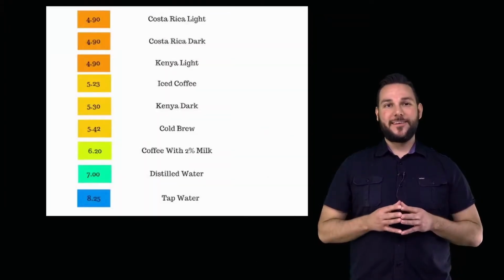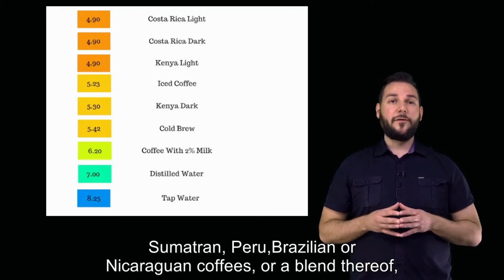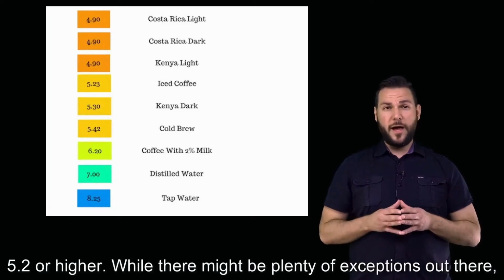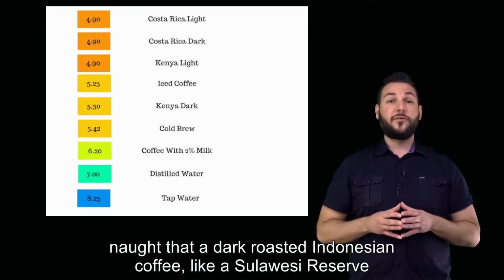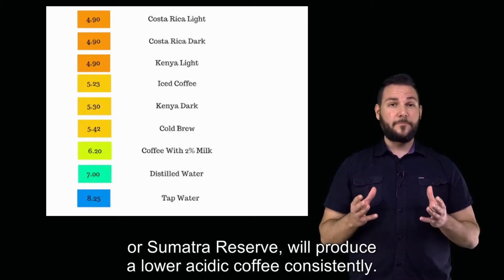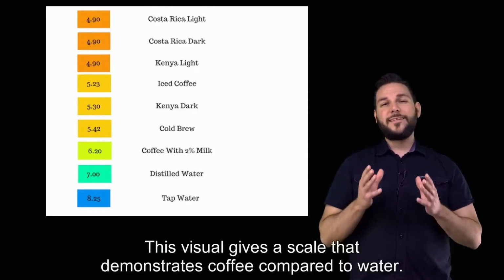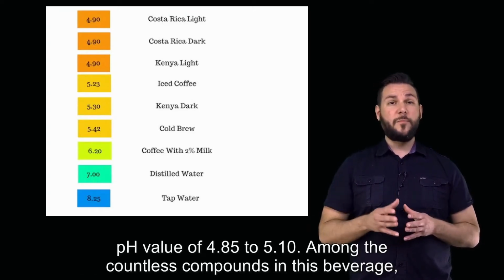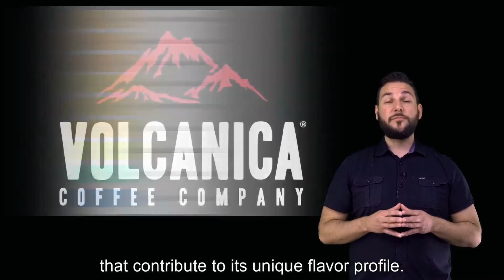Top 5 Best Kona Coffees To Culture Your Caffeine Cravings | From Hawaii To Your Mug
➤Best Kona Coffee List

Welcome to our video of the best kona coffee reviews currently available on the market.

If you’re looking to get your coffee drinking to the premium level, choosing the best kona coffee beans is the way to go.

The best Hawaiian Kona coffee is admired all over the world for its amazing quality of beans and mouth-watering awesome flavors.

While times have changed, one thing remains the same. The best kona peaberry coffees are still a highly prized brew. But now you don’t have to go to Hawaii to get it! Through the miracle of online shopping, you can get these superb coffees delivered right to your door.

Keep watching to learn more about how the best kona coffees work, and which features to look for when you’re shopping for the best coffee. Plus, don’t miss our top four best coffee picks among the premium kona coffee options available.